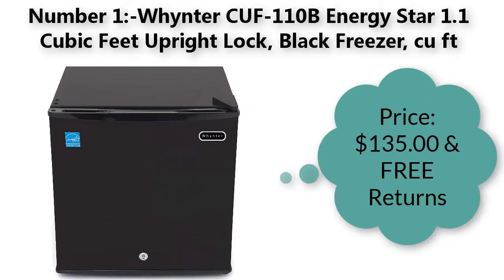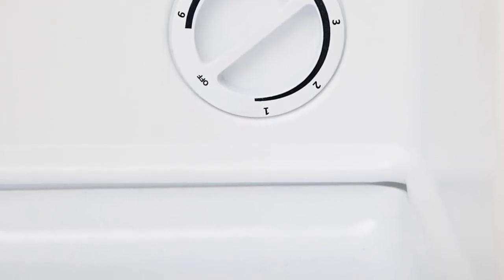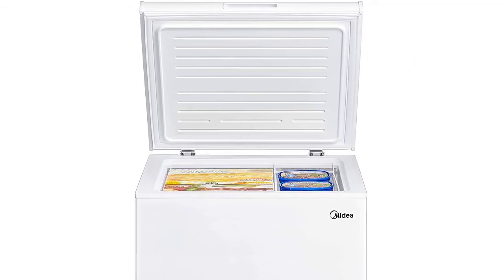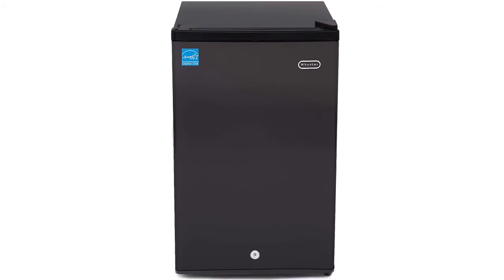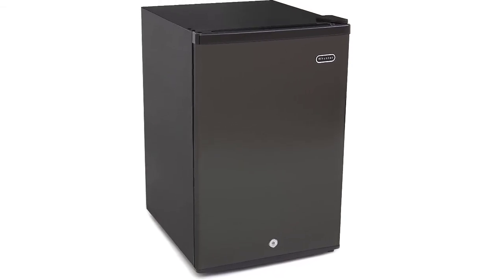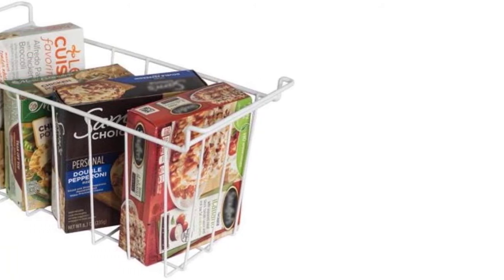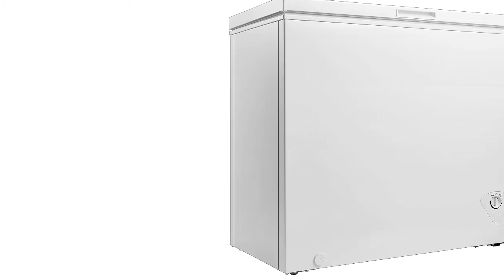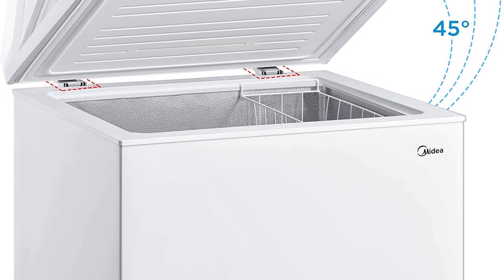Freezer meal prep. Freezer not frezeeing.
Top 5 Best FREEZER in 2021

1.Whynter CUF-110B Energy Star 1.1 Cubic Feet Upright Lock, Black Freezer, cu ft

02.Midea MRC04M3AWW Single Door Chest Freezer, 3.5 Cubic Feet, White

3.Whynter Black CUF-301BK 3.0 cu. ft. Energy Star Upright Freezer with Lock

04.5 cu ft Chest Freezer for Your House, Garage, Basement, Apartment, Kitchen

5.Midea MRC070S0AWW Chest Freezer, 7.0 Cubic Feet, White

Some of the footage used in this video is not original content produced best product review.

Best product review is a participant in the Amazon Services LLC Associates Program, An affiliate advertising program designed to provide a means for sites to earn advertising fees by advertising and linking to Amazon.com.